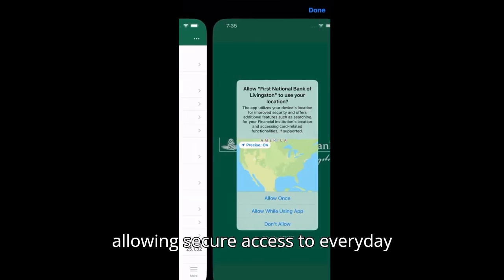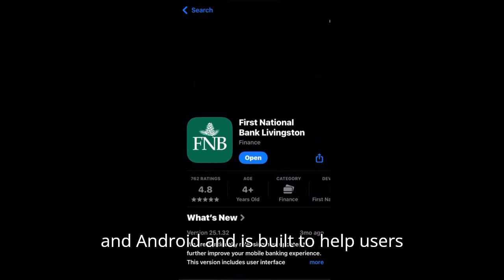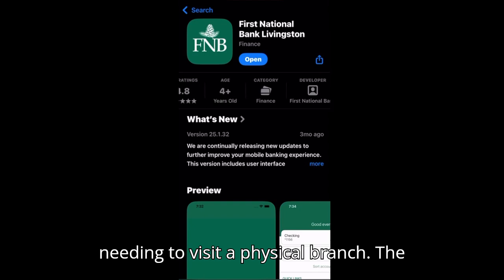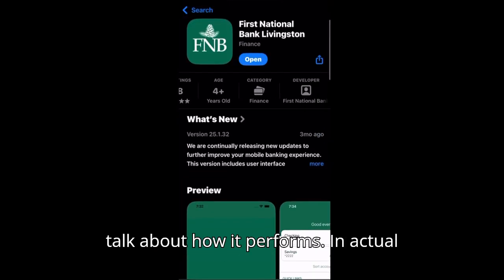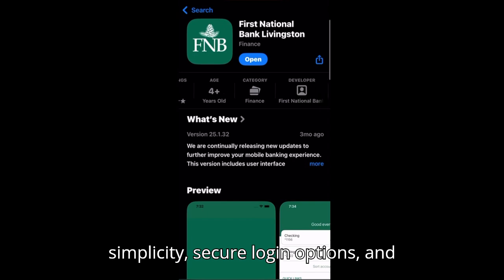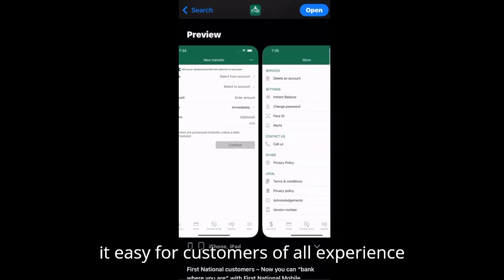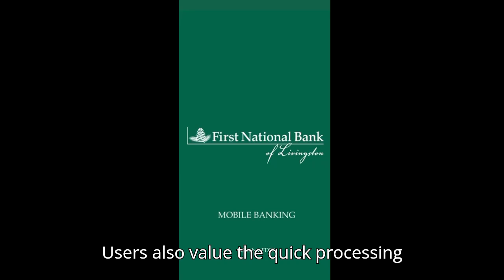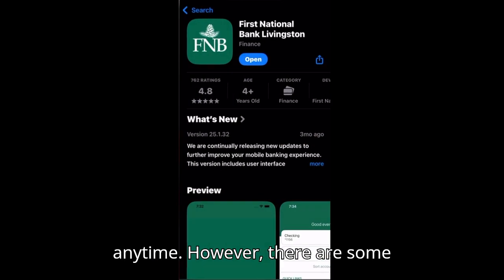FIRST NATIONAL BANK LIVINGSTON APP REVIEW - WORTH DOWNLOADING? (EXPLAINED)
:) Description
This video explains the First National Bank Livingston app, a secure mobile banking platform designed to help customers manage their finances conveniently from their smartphones. The app provides essential digital banking tools such as balance inquiries, transaction history, fund transfers, and mobile check deposit. Users can also pay bills, set up alerts, review account activity, and manage their debit cards directly within the app, making everyday banking more efficient. While its straightforward interface and reliable features make it easy for most users, some may experience limitations with advanced financial tools or occasional delays depending on network connectivity. Overall, the First National Bank Livingston app is ideal for customers who want simple, dependable, and secure access to their accounts anytime.

First National Bank Livingston App Review Explained
Mobile Banking with First National Bank Livingston
Manage Your Accounts Easily
Mobile Check Deposit Overview
Secure Banking with First National Bank Livingston
Bill Pay in First National Bank Livingston App
Transfer Money Easily
Account Alerts and Notifications
First National Bank Livingston Features Review
Is First National Bank Livingston App User Friendly?
Time-Saving Tools in FNB Livingston App
Mobile Banking Tips
Is First National Bank Livingston App Worth It?